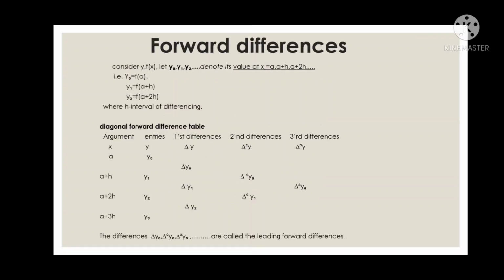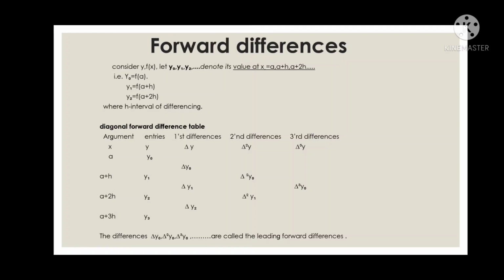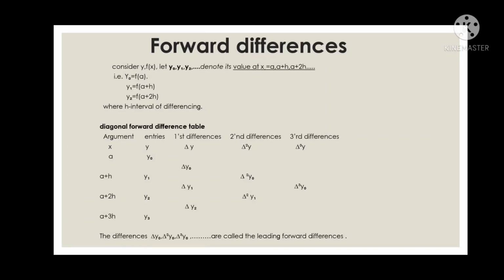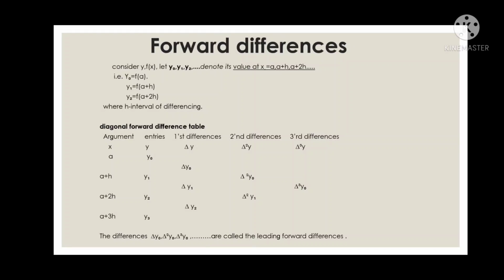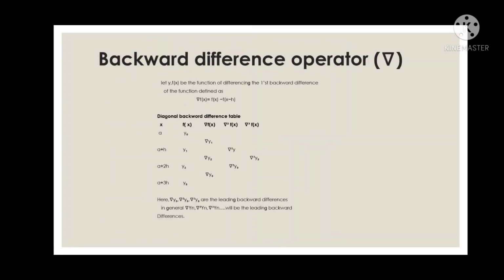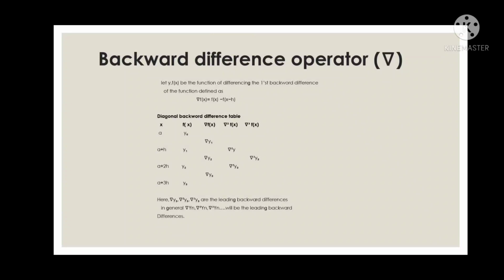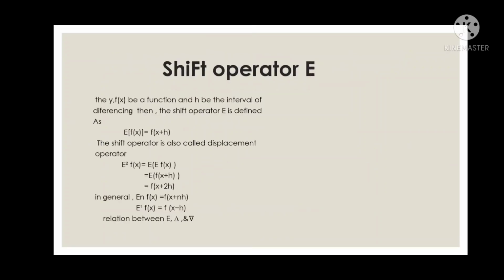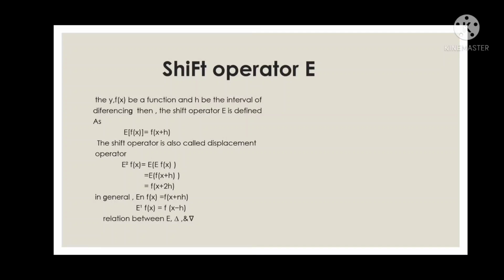The delta and shift operators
Gawate Snehal Laximan presentation B.Sc. TY (2021-22)
Numerical Analysis